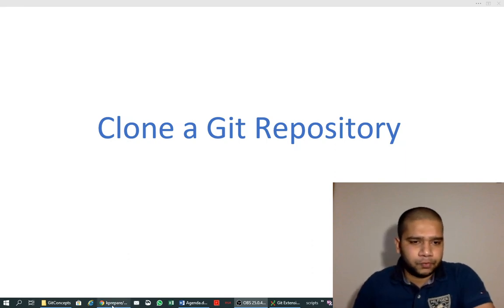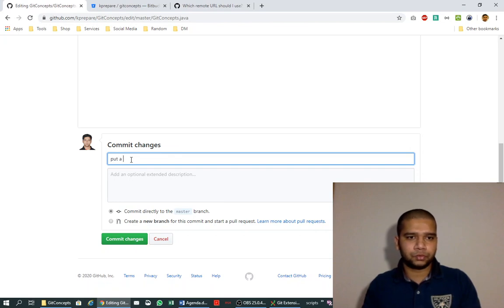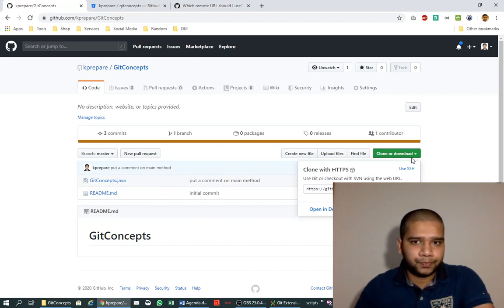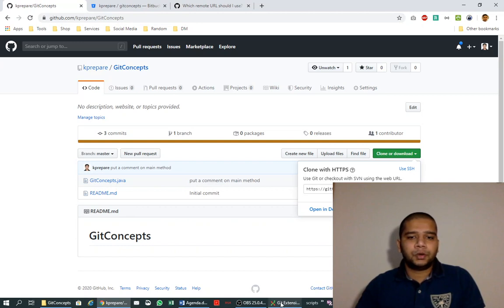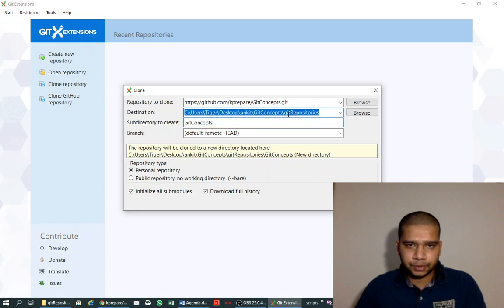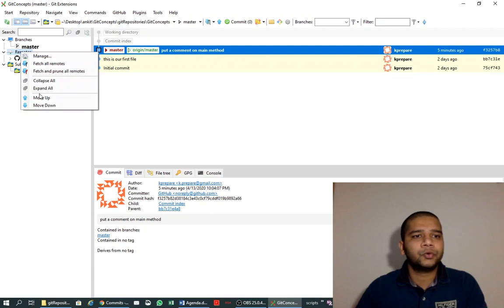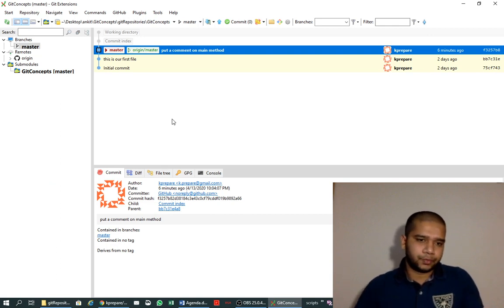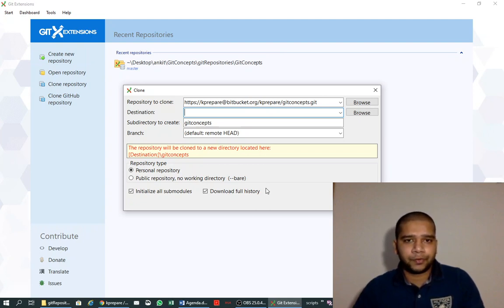6 - Clone a Git Repository using Git Extensions